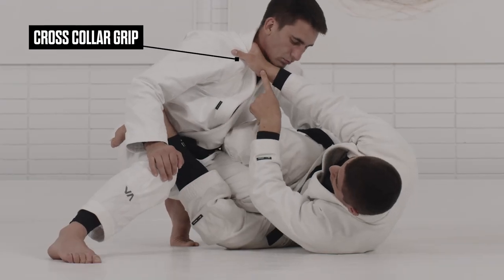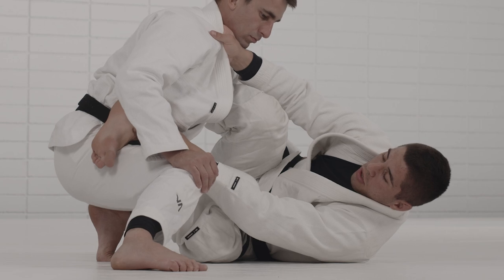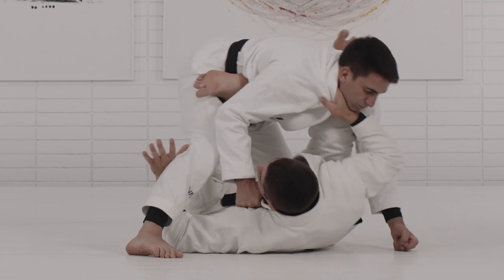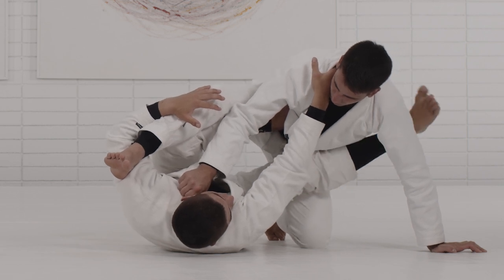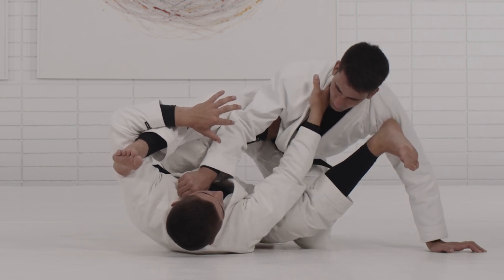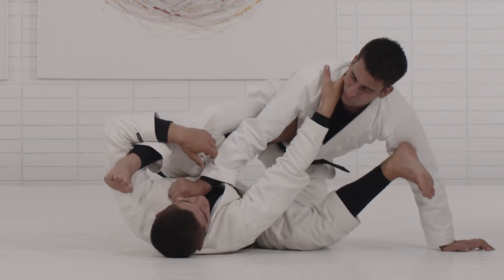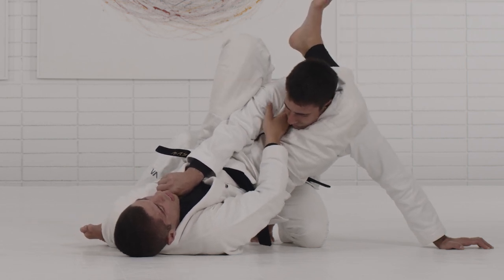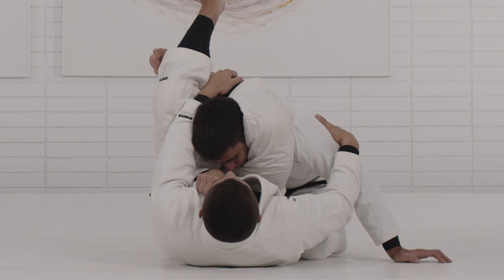Triangle Submission by Tainan Dalpra | X Guard Masterclass | AOJ+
Triangle setup from the X Guard Masterclass used by Tainan Dalpra in competition

The X Guard Masterclass includes more than 5 hours of content organized by Overview, Entries, Control, Sweeps, Back Takes, Submissions, Competition Analysis and Sparring Sequences